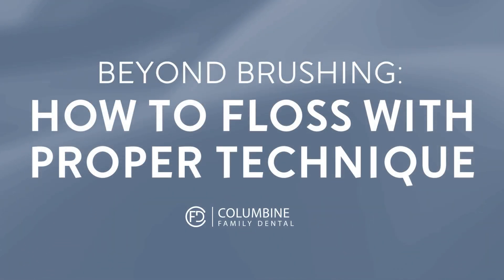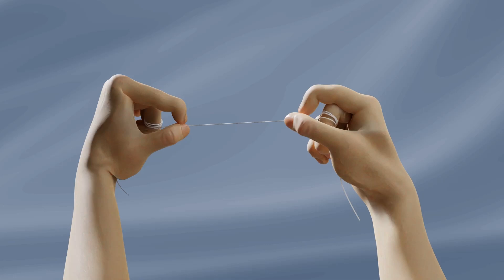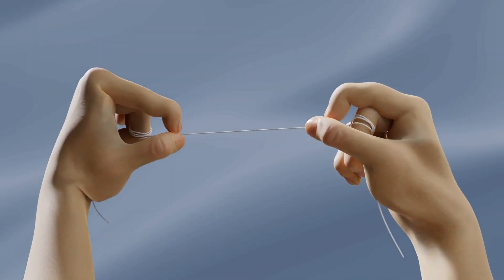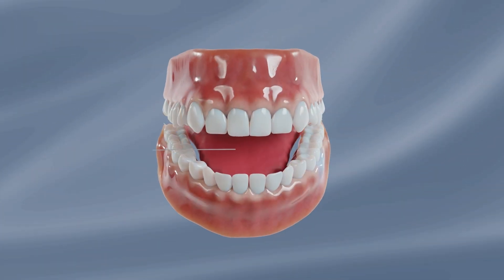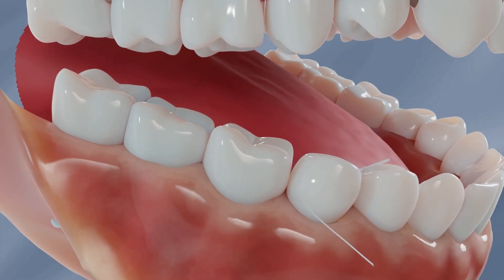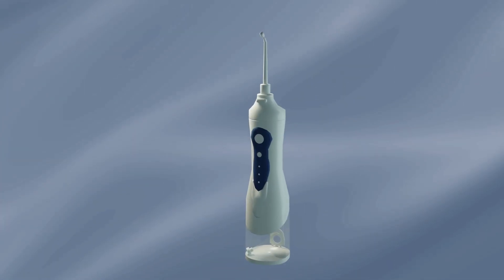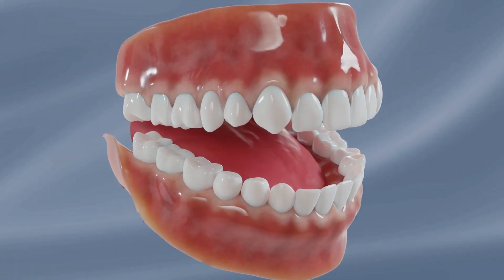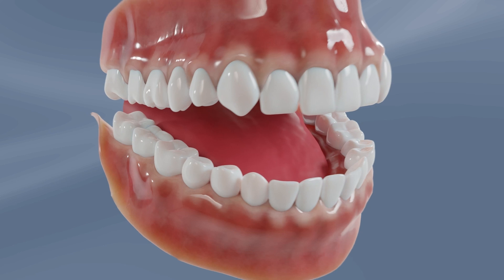Beyond Brushing: How to Floss with Proper Technique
Brushing and flossing your teeth every day will help remove and prevent the buildup of dangerous plaque that causes cavities. Failing to adequately clean between teeth can contribute to gum disease, bad breath, and chronic oral health issues that can spread throughout the body.

Columbine Family Dental
6901 S Pierce St. Suite 335 Littleton, CO 80128
ColumbineFamilyDental.com